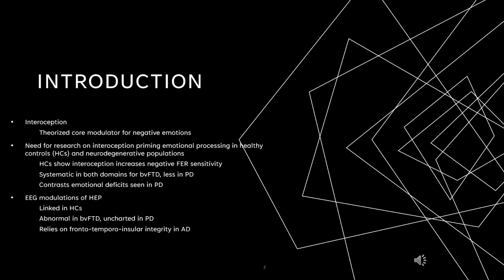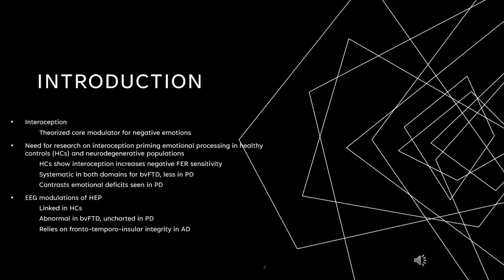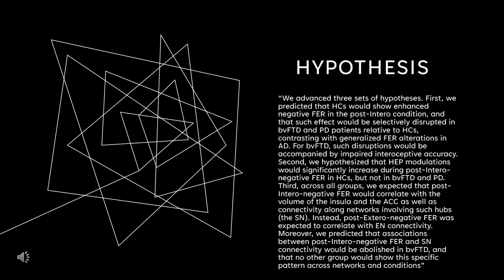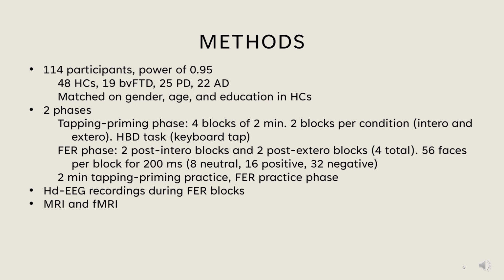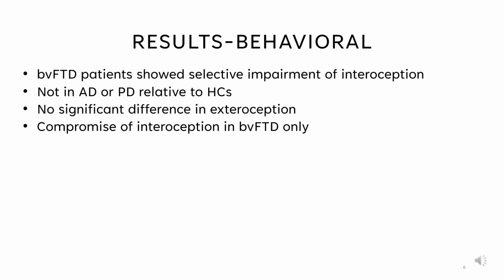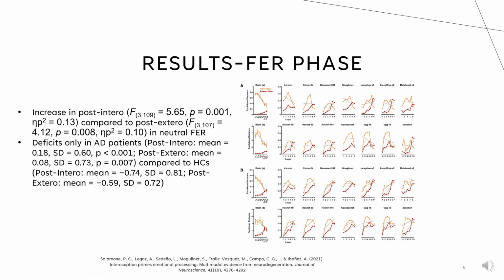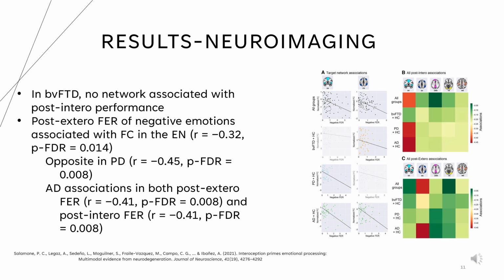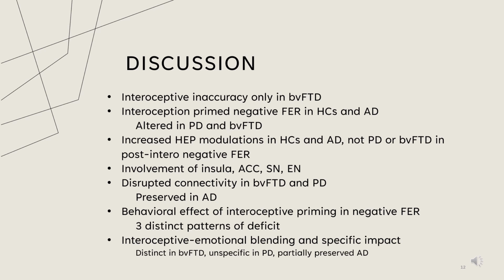Interoception Primes Emotional Processing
Interoception Primes Emotional Processing: Multimodal Evidence from Neurodegeneration
Salamone, P. C., Legaz, A., Sedeño, L., Moguilner, S., Fraile-Vazquez, M., Campo, C. G., ... & Ibañez, A. (2021). Interoception primes emotional processing: Multimodal evidence from neurodegeneration. Journal of Neuroscience, 41(19), 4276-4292